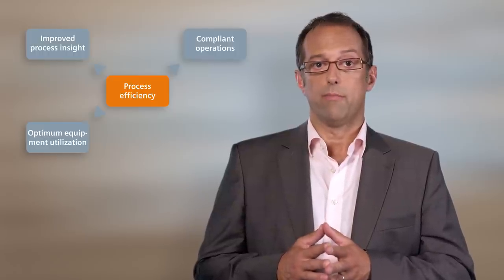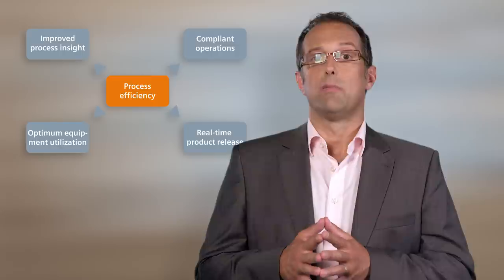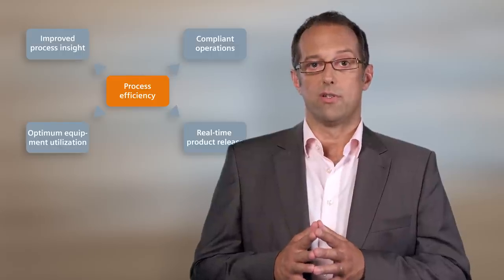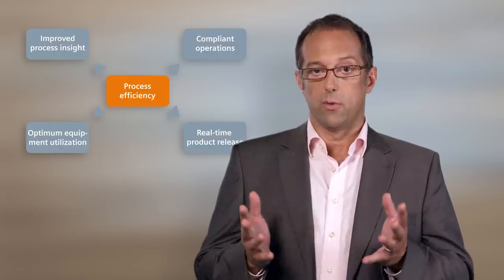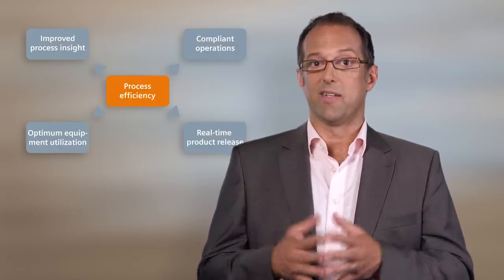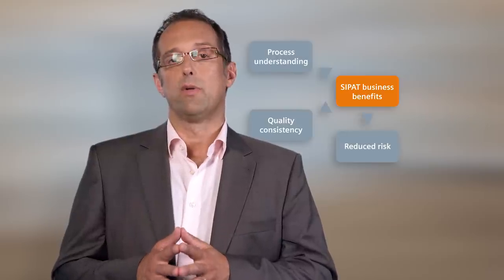Reducing costs and improving quality in pharma production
Jan Verelst, SIPAT Business Development Manager, Siemens, talks about the business benefits of implementing PAT with SIPAT.